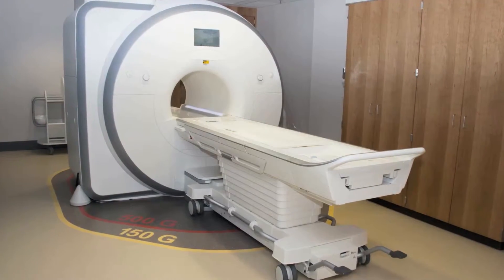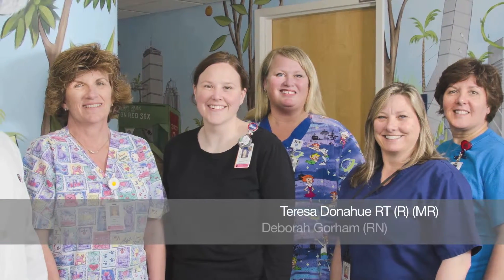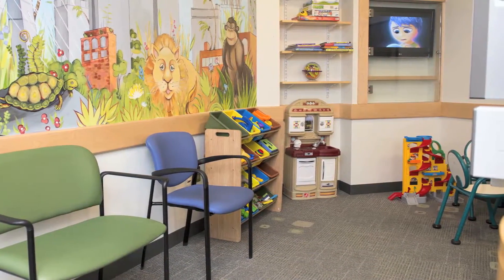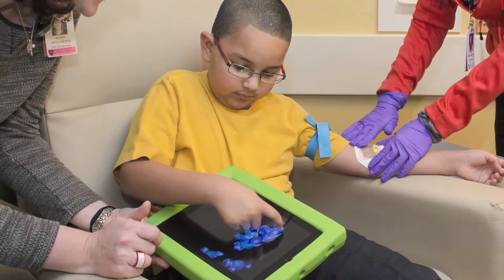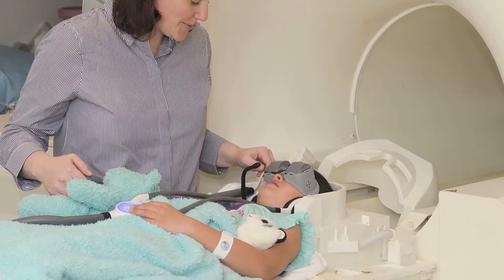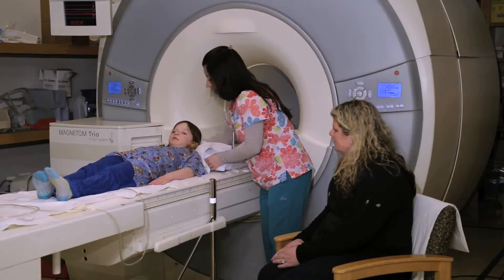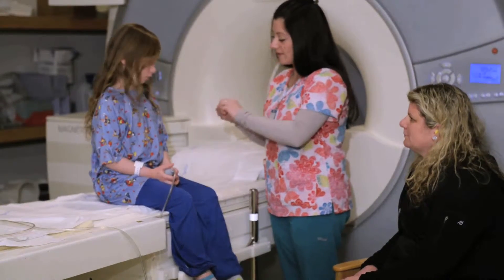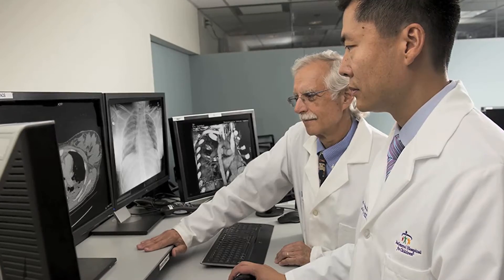What Happens During a Pediatric MRI Exam?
What happens during a pediatric MRI exam? Meet Chief of Pediatric Imaging Dr. Michael Gee and the pedicatric imaging team as they walk you through what happens when a child gets an MRI at Mass General.  Our radiologists (the doctors reading your child's images) work closely with other staff members including technologists and our child life specialist to help make the process as easy as possible. Learn more about pediatric imaging on our